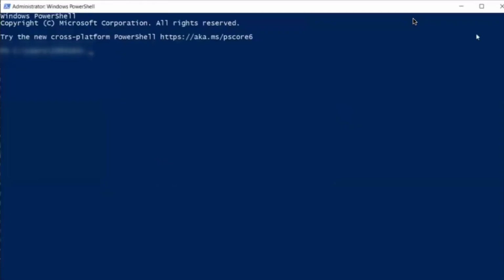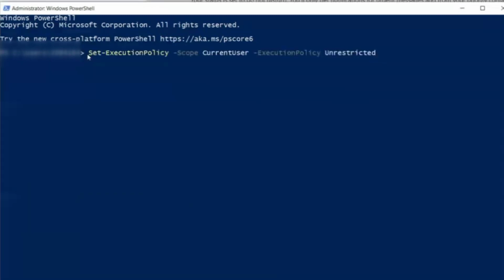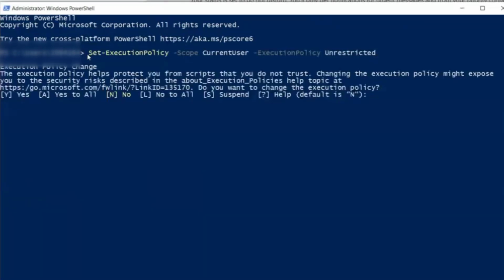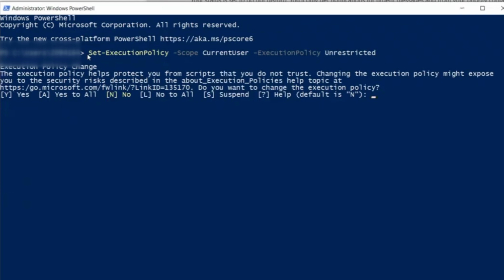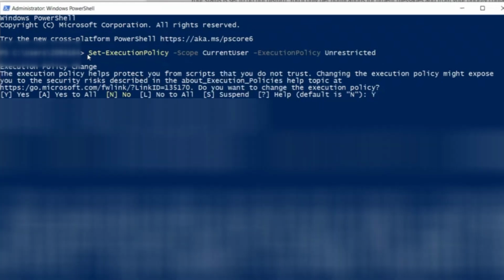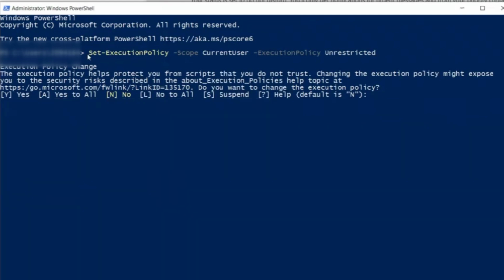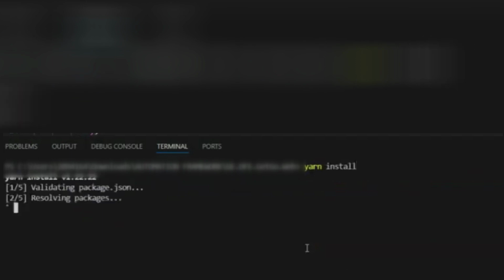How to fix yarn cannot be loaded because running scripts is disabled on this system